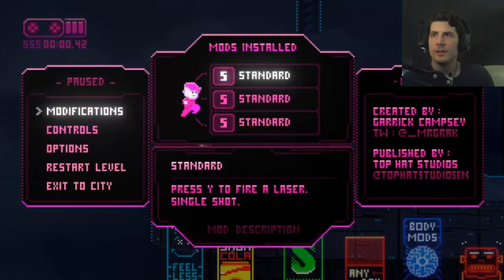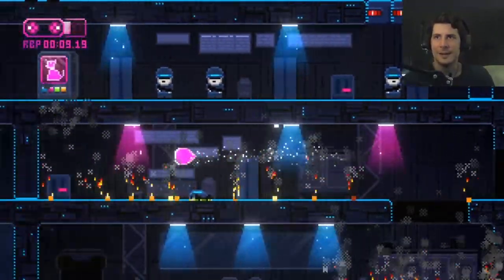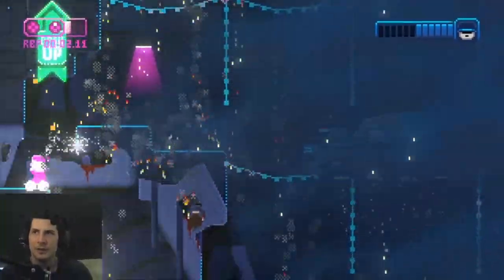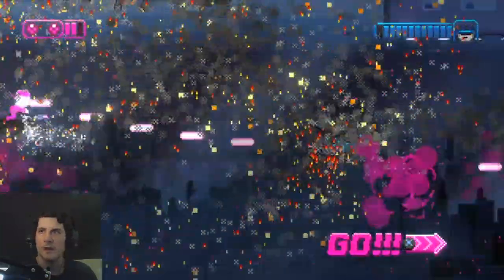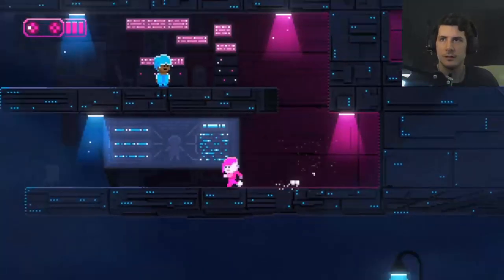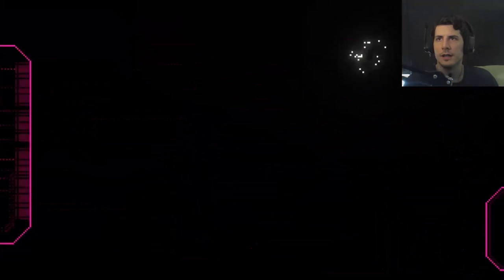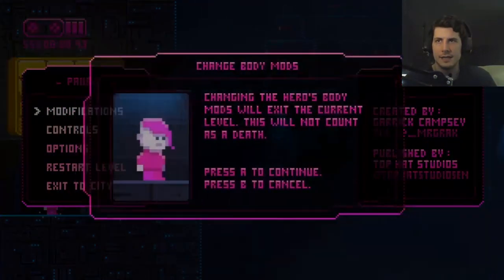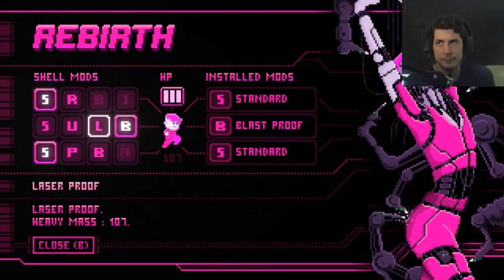LAZR #2 - Return to Mayhem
The mayhem of LAZR is back and this time better than ever with a controller in hand that's working. But will that be enough to help me survive? Let's find out.